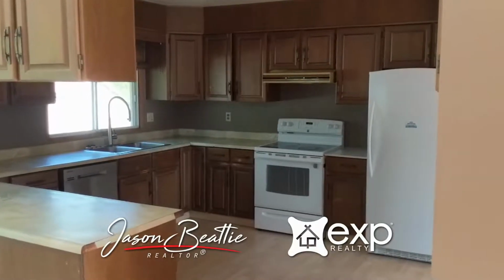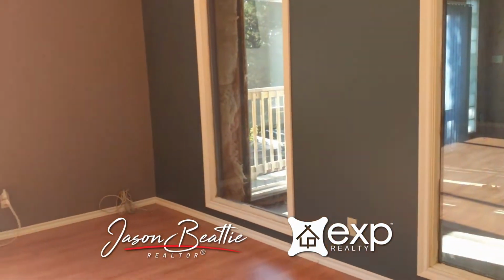renovation 217 Valley Point, Sherwood Park Acreage Jason Beattie eXp Realty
Do you want country living with city convenience?

AMAZING OPPORTUNITY.  Hot New Listing!

3+ Acres within 3 minutes of Sherwood Park. Hwy 21 and Baseline.  217 Valley Point
You will love all the space here in this about 2,000 square feet with 3 bedroom and 2 bathrooms and then an additional 3 bedroom basement suite.
This home has a full walkout basement and so the basement doesn’t feel like a dungeon.  It is the perfect location for extended family, to bring Mom or Dad home or could be a spectacular teenager hang out.

Let me know if you would like a sneak peek.